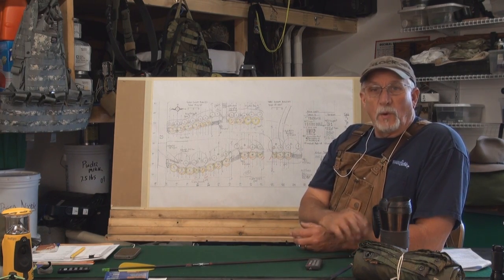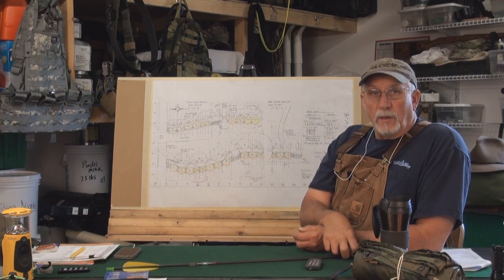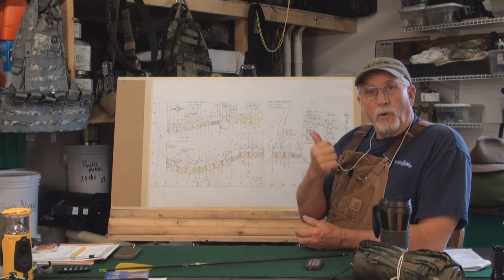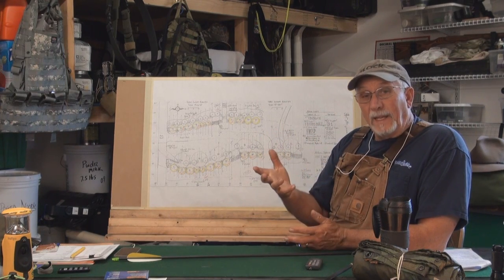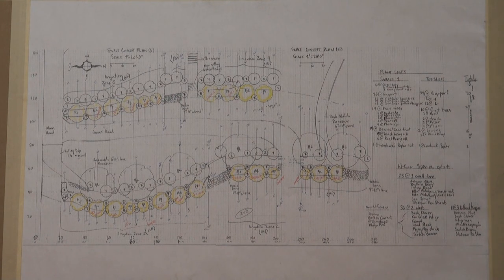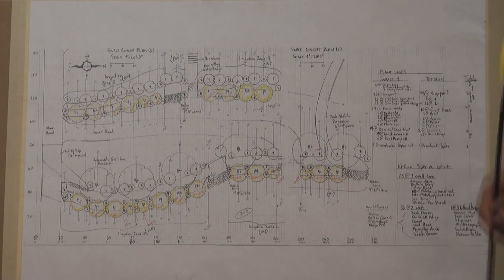TheSwalePlan423-13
Now that you have seen the progress, here is the full plan for the site.